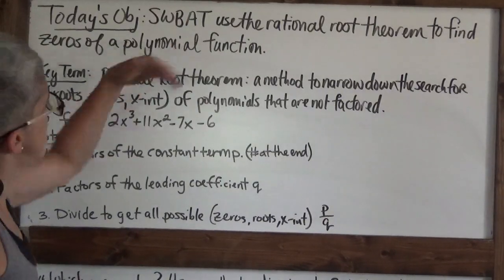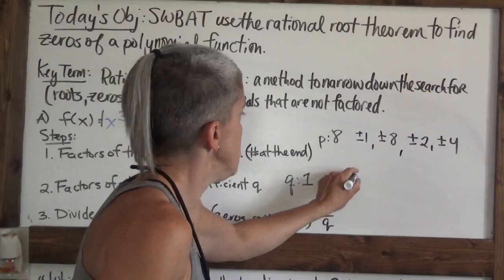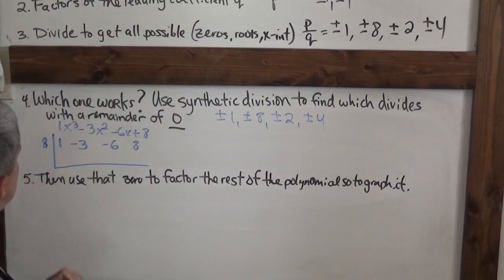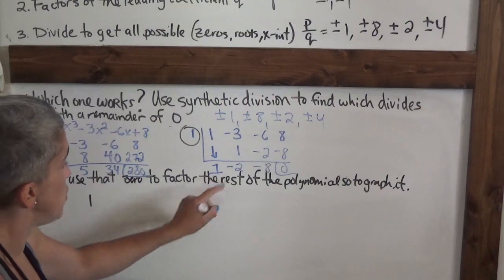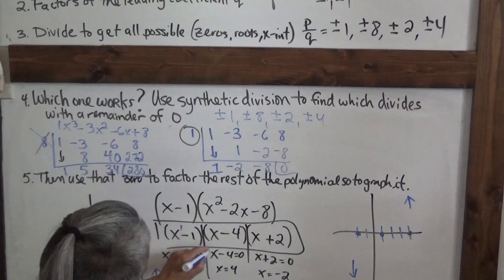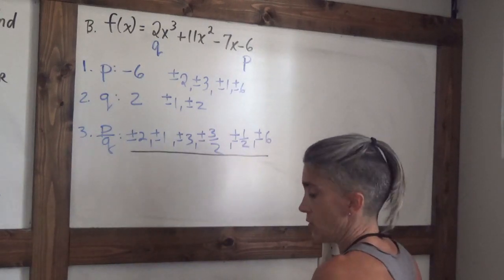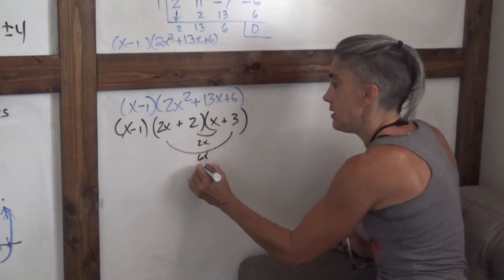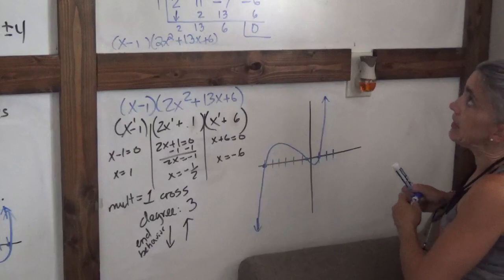Precalculus Unit 2 Rational Root Theorem